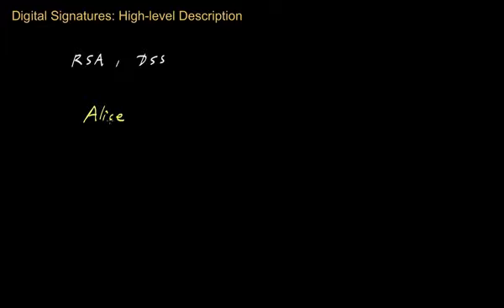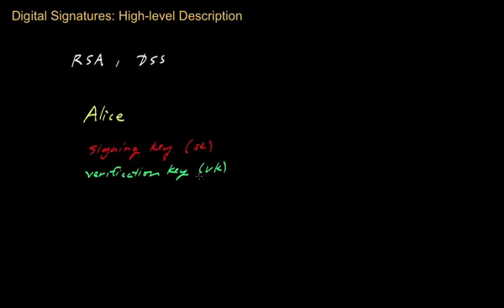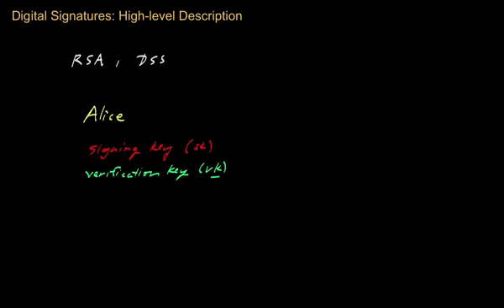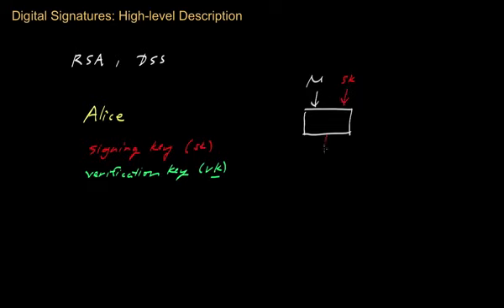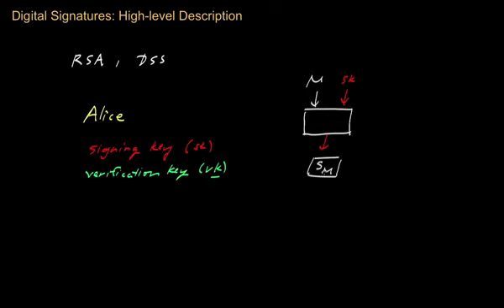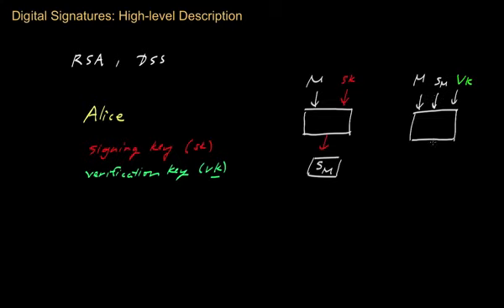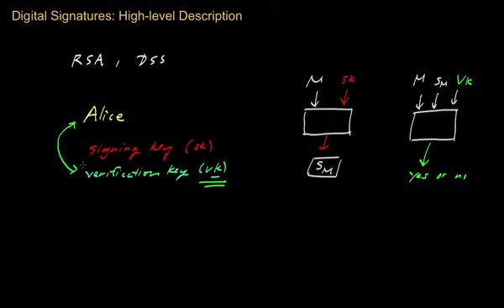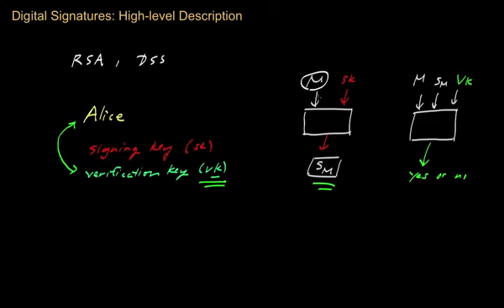Bitcoin Digital signatures 04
Want to learn Building Blockchain and Cryptocurrency from scratch in a fun, step-by-step and pragmatic way? Watch this tutorial and get started.